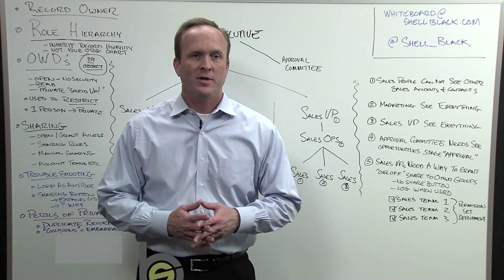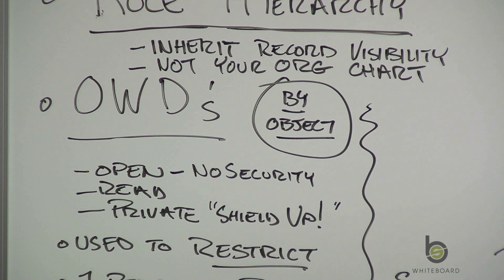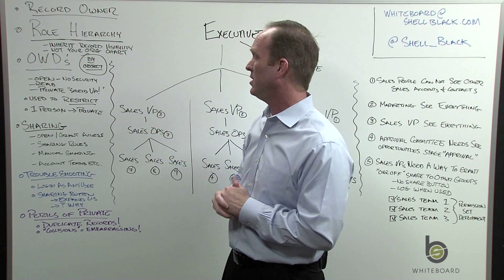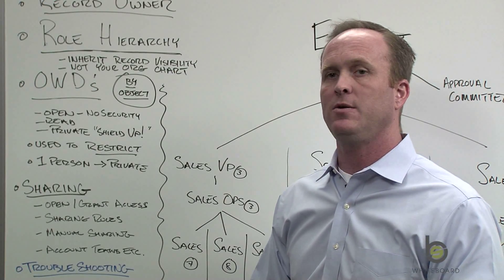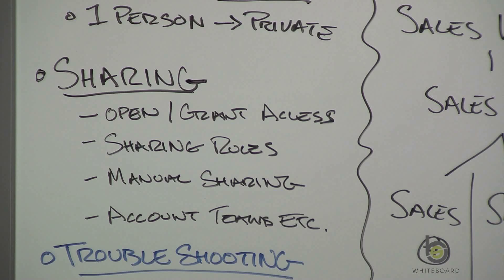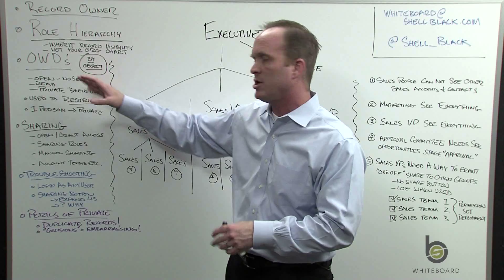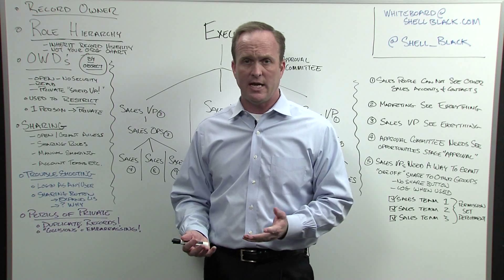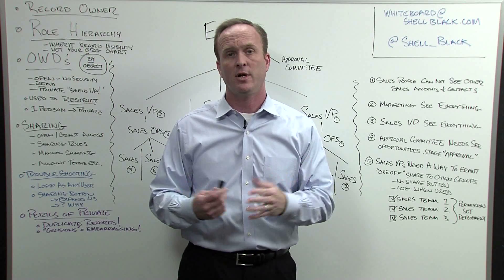Salesforce Security Part 1 - OWDs, Sharing Rules and the Role Hierarchy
In this episode of the ShellBlack Whiteboard, Shell introduces the major areas in "setup" that impact record access - Record Ownership, the Role Hierarchy, Organizational Wide Defaults (OWDs), and Sharing Rules. Shell highlights how the Role Hierarchy differs from your organizational chart and how it allows managers to see records for owned by their subordinates. Additionally Shell provides some tips on how to troubleshoot security and access in your org and the "Perils" of setting an object's OWD as "Private."

To see a transcription of this video and additional show links, see the full blog post on ShellBlack.com